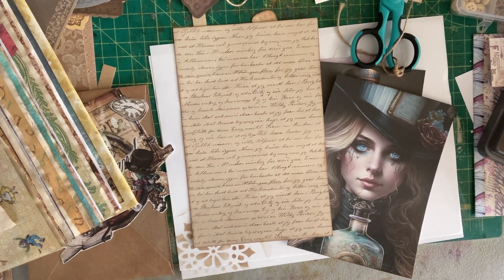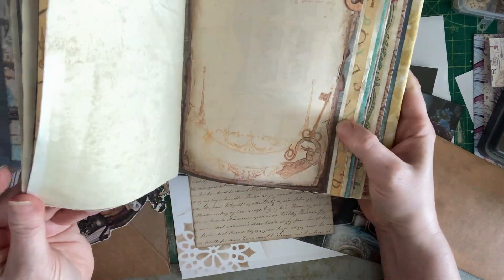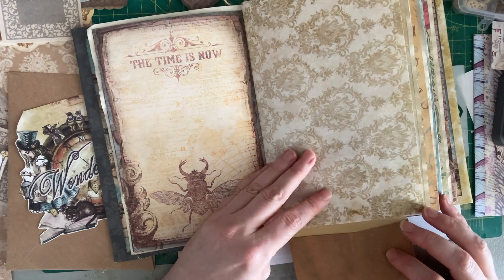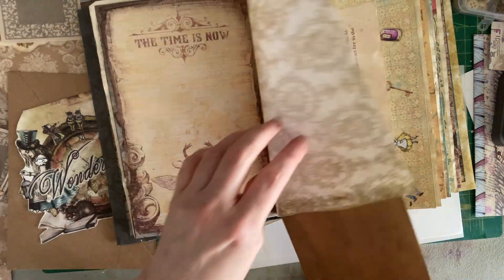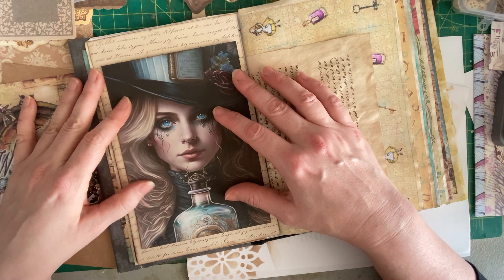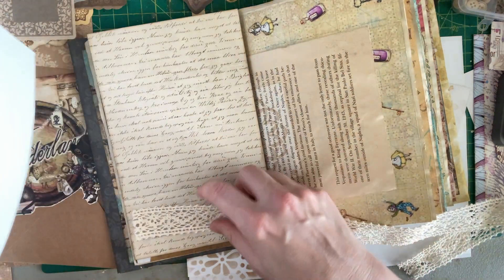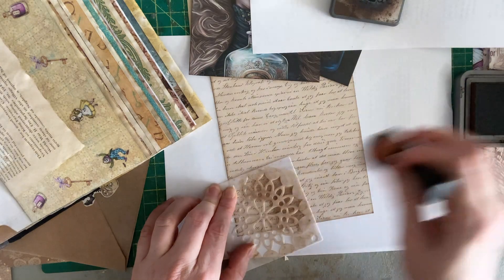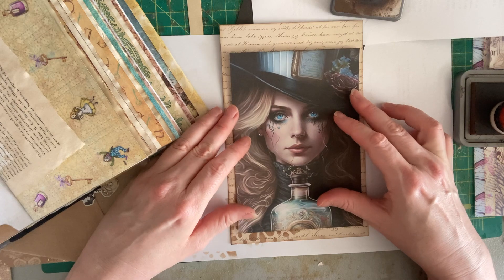Craft with Me - Make a Steampunk Alice Page & Flip with Journaling Cards - Spunky Misfit Girl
Stacy's Crafty Jam is the one with the video I mentioned on the stenciling with ink

And here's the link to the Steampunk Alice journal cards

Sign up for a beautiful rose printable freebie